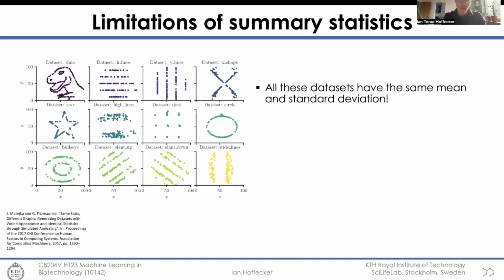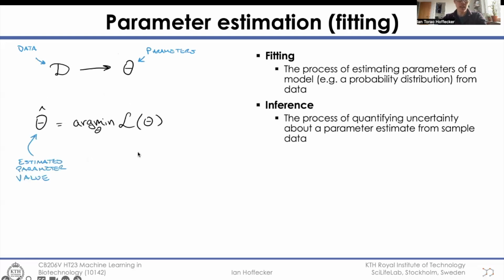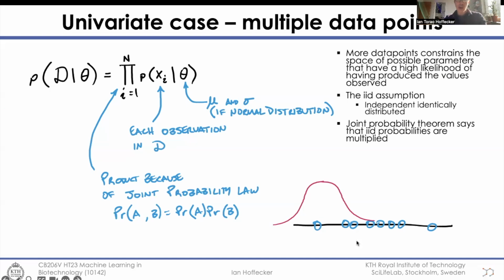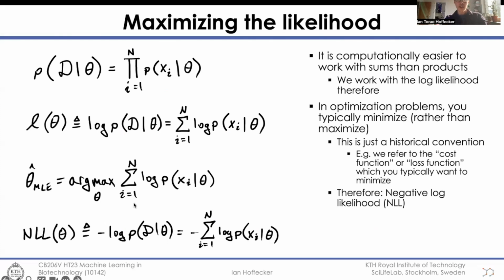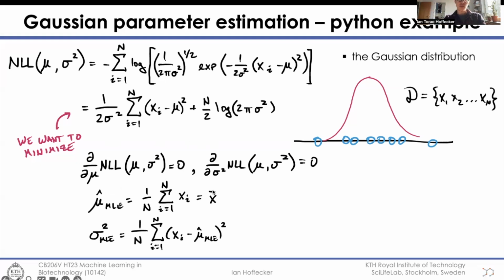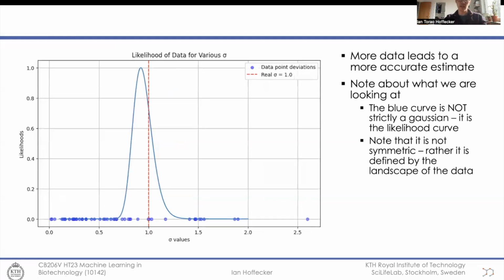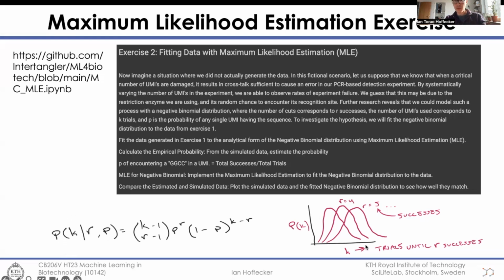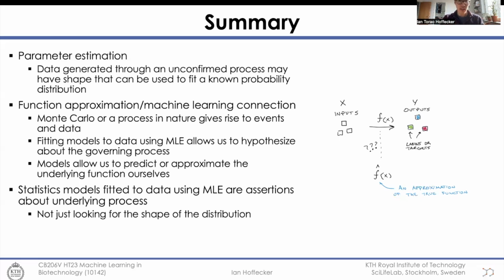Machine Learning in Biotechnology CB206v 02b - Maximum Likelihood Estimation